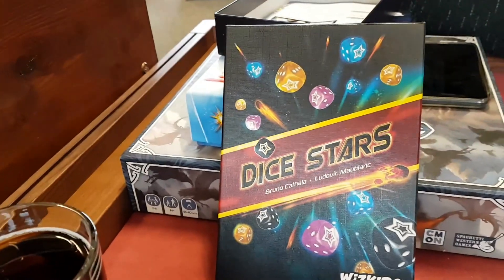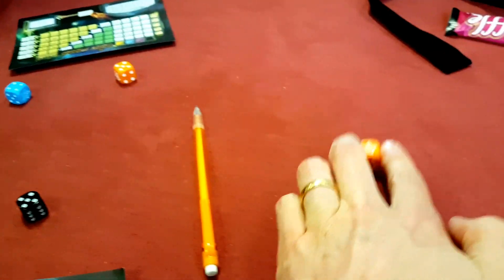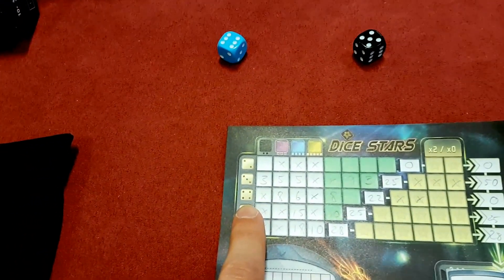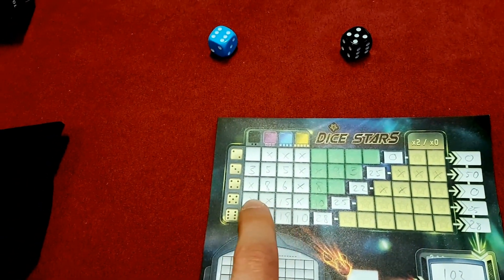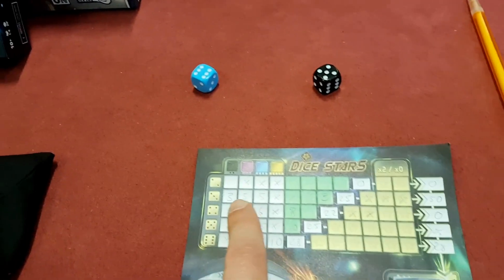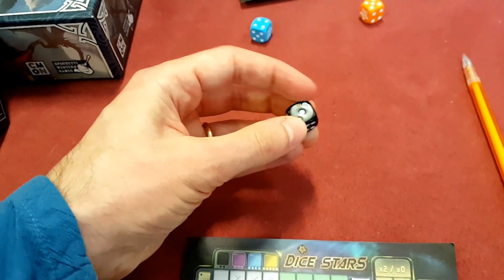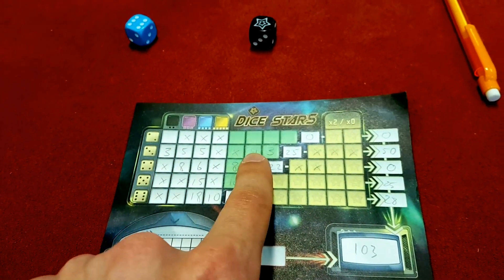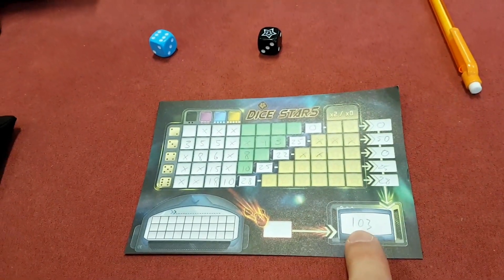Dice Stars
Designer: Bruno Cathala, Ludovic Maublanc